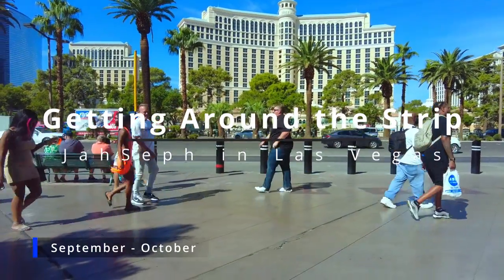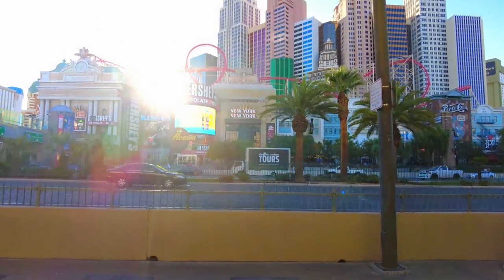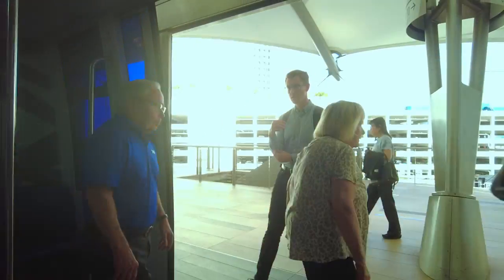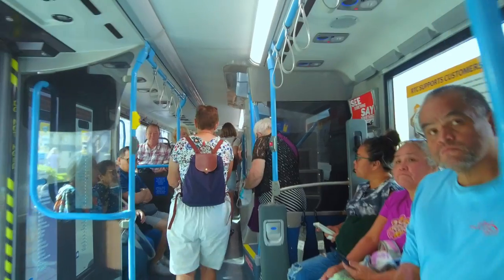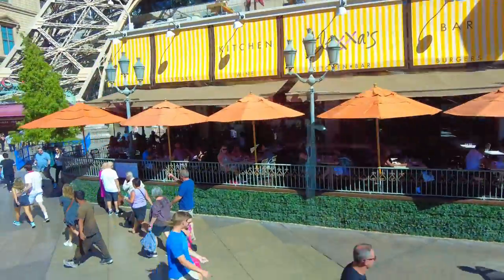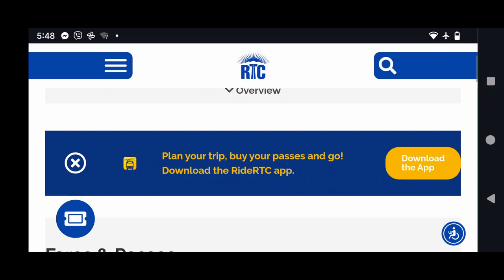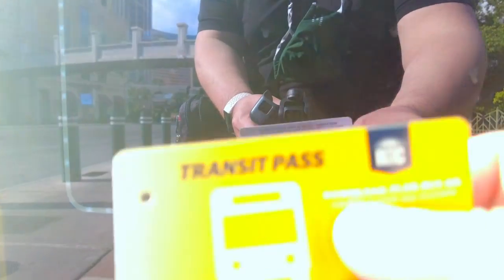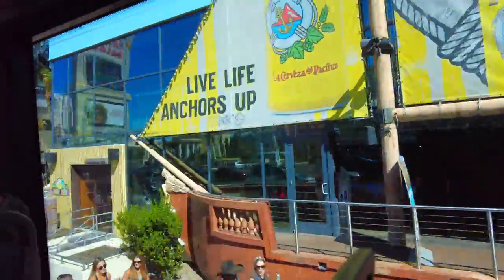Best way to Get Around the Las Vegas Strip | The Deuce Bus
Walking around the Vegas Strip can be exhausting. There are a lot of things to see but walking from hotel to hotel takes a lot out of you. Even without the scorching dry heat it can be taxing.
Taking taxis and Ubers can be expensive and they can't even pick you up and drop you off along the strip.
Taking the Monorail or free Trams can be entertaining but may only be beneficial if you're already at the hotel where the stops are located. The stations are located at the back of the hotels and getting to them takes longer than the actual walk to the other hotels.

So I decided that the best way to get around is on the Deuce Bus. It runs 24 hours a day and has multiple stops along the strip and to other Las Vegas attractions.